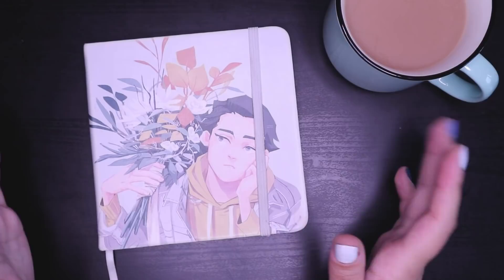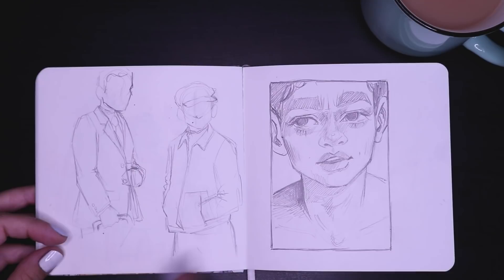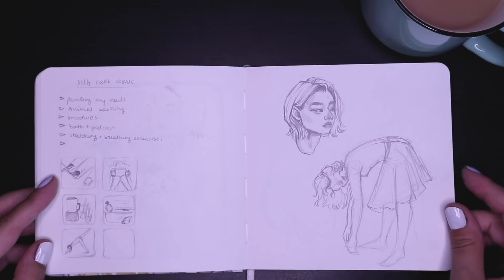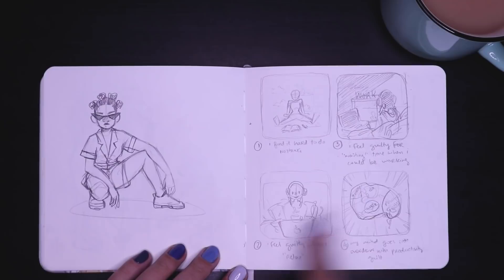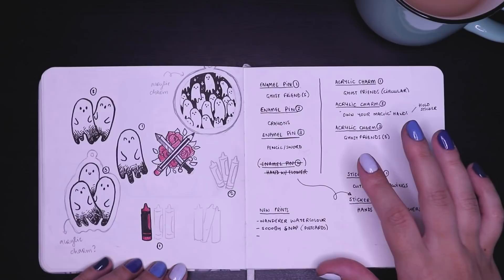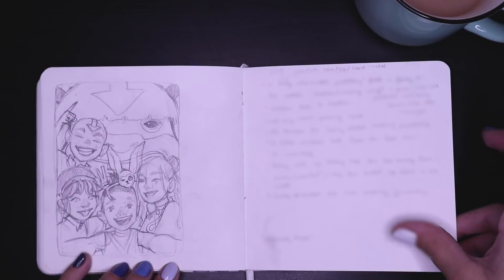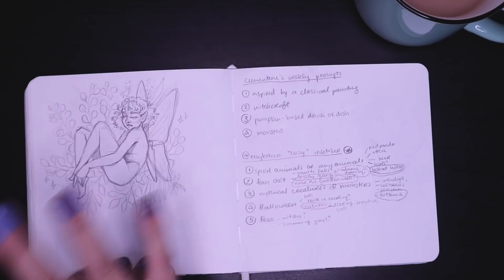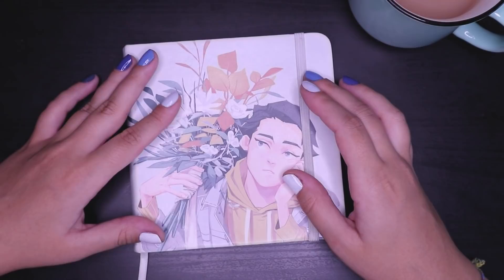Sketchbook Tour #18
Welcome to another sketchbook tour! Sketchbook #18 already, insane! Hope you enjoy ♡

Unit 48504, Courier Point,
13 Freeland Park, Wareham Road
Poole, Dorset, BH16 6FH
United Kingdom